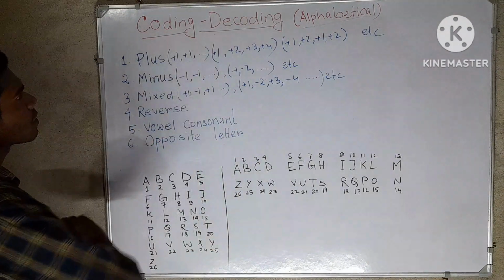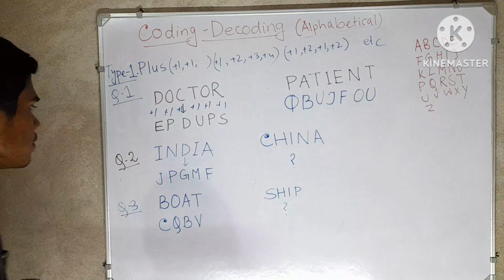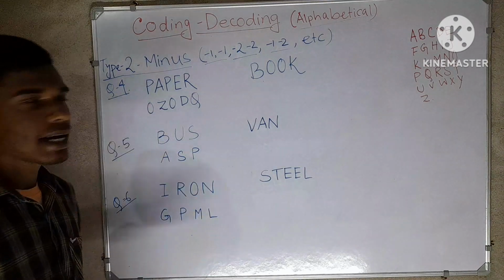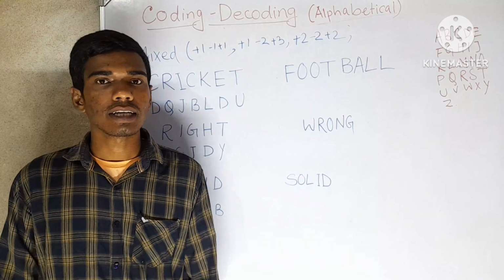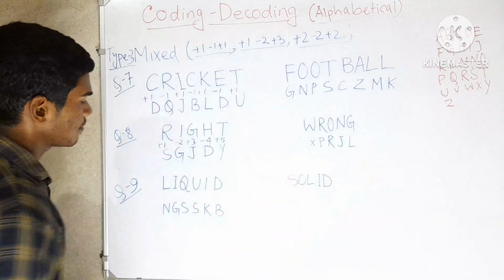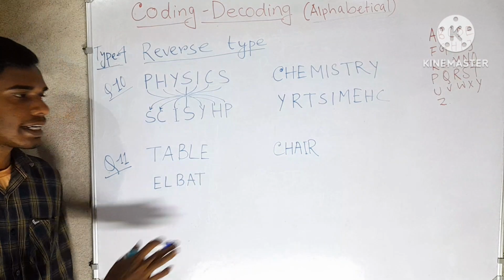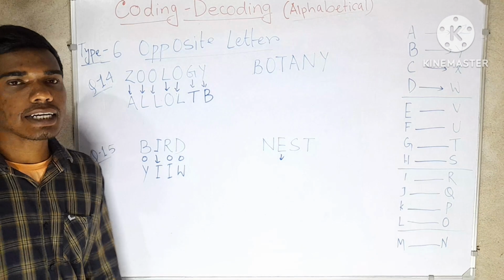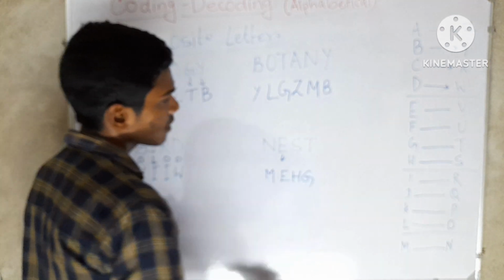Coding Decoding SSC Reasoning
SSC CGL
SSC CHSL
SELECTION POSTS
REASONING